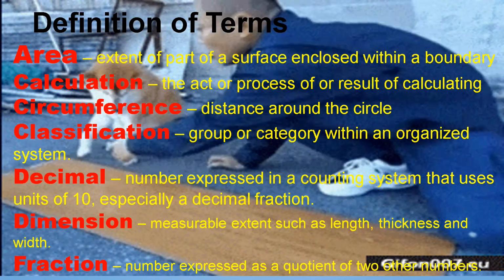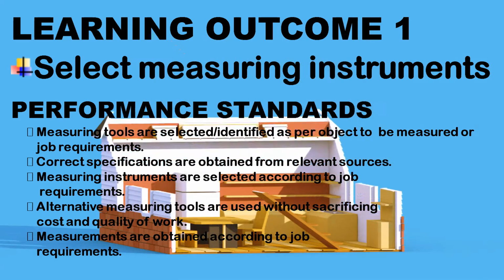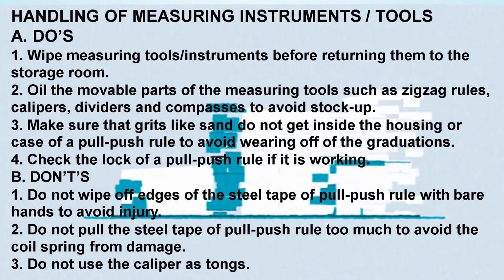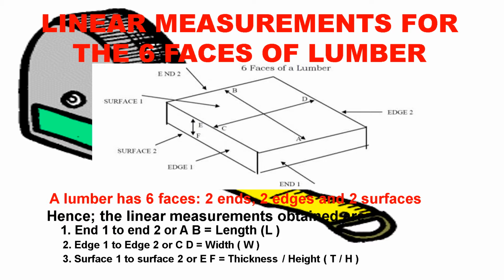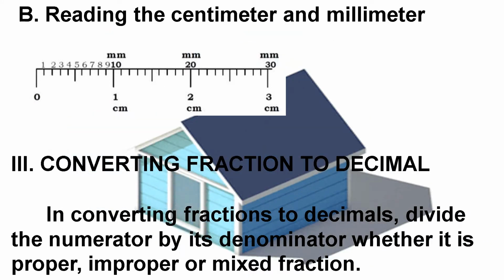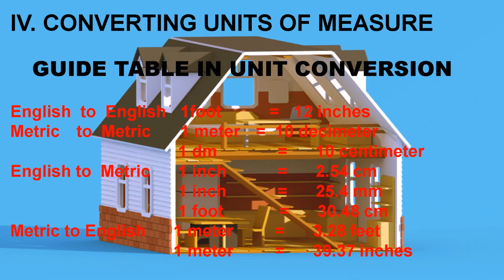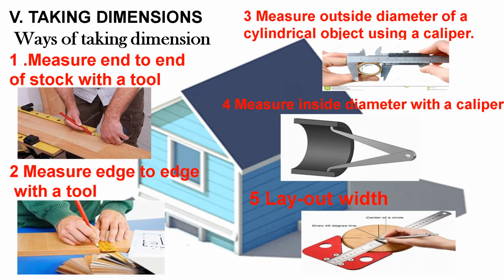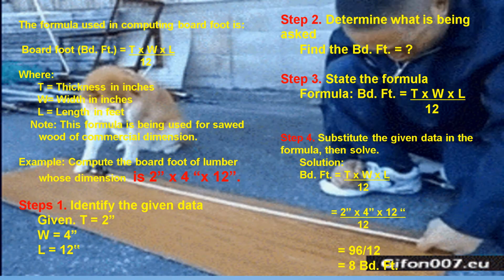TLE 9 Q-3 WEEK 5-6